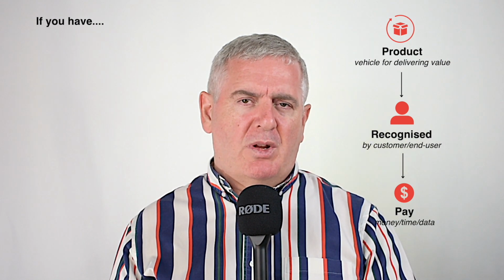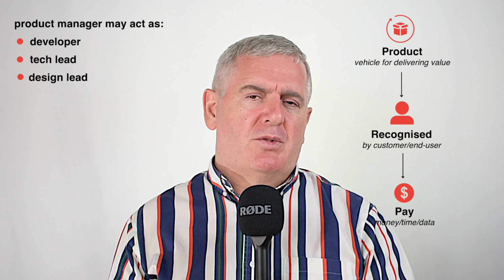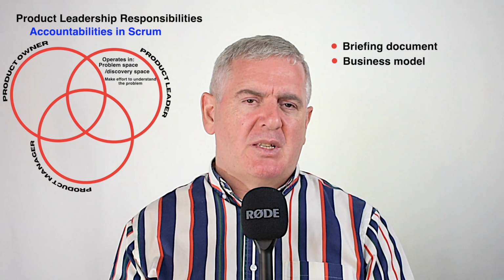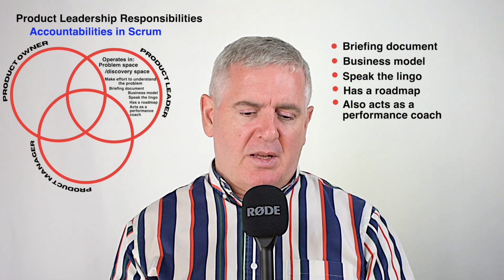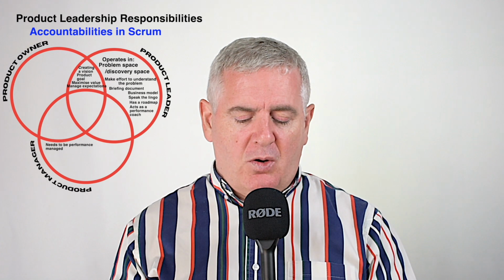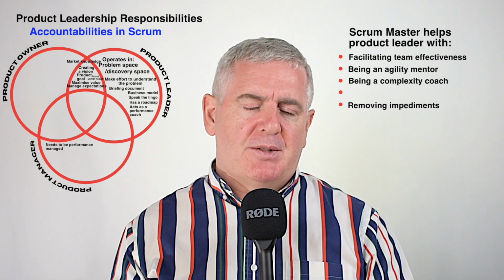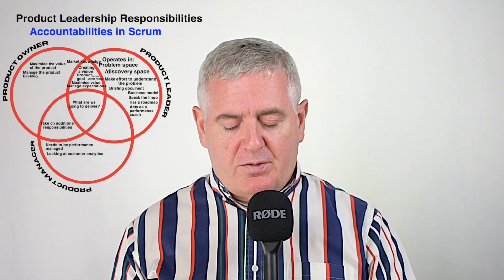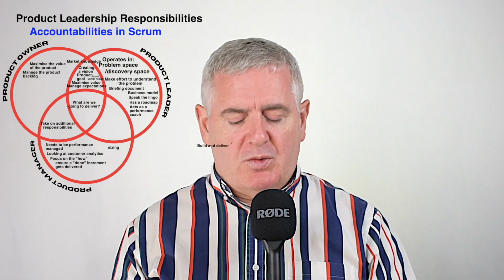The product owner, product leader, product manager and the scrum accountabilities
Witness the power of collaboration as these roles/accountabilities harmoniously converge to create a winning formula. Explore how Product Owners, Product Leaders, and Product Managers align their efforts, leveraging their unique perspectives and skill sets to drive product success. Learn about their interplay in agile environments and how they contribute to creating customer-centric, market-leading products.

Get ready to elevate your product management skills and propel your career to new heights!

Looking to get your Scrum/Agility training?